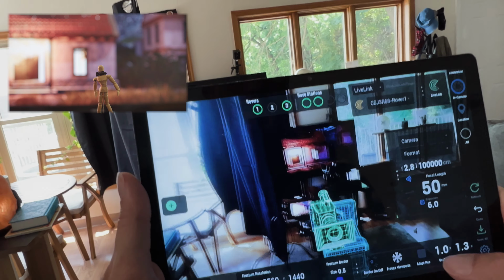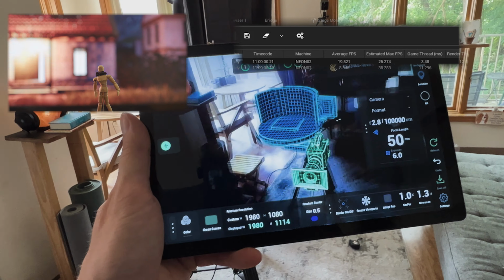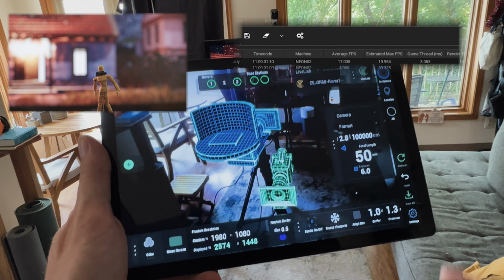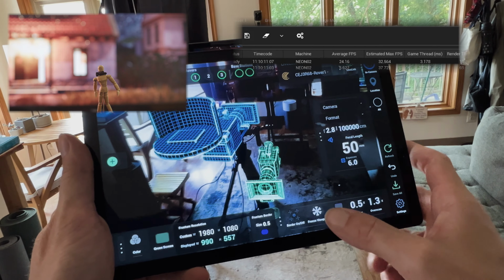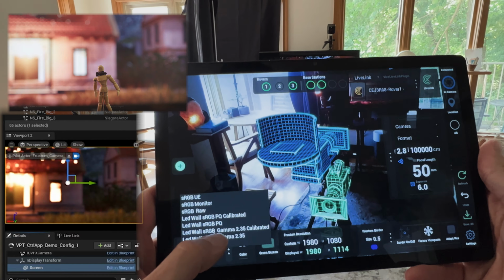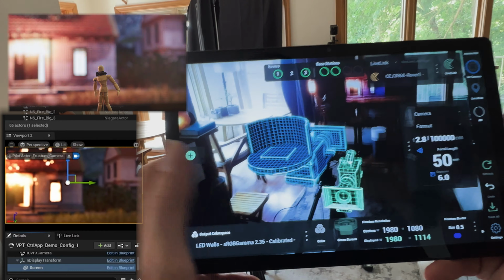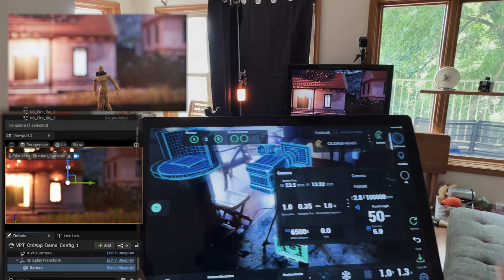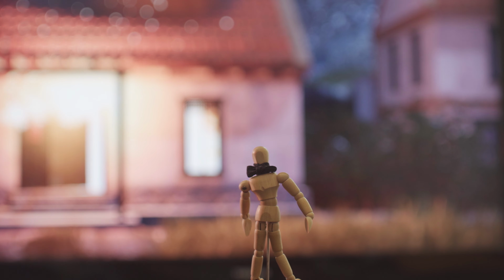07 - AR CTRL App - In-Camera Frustum Settings and ColorIO - Virtual Production Made Easier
In this video we walk you through using the CTRL app and Unreal Plugin to control settings for In-Camera VFX Virtual Production Workflows.

The VP Toolkit Ctrl App is an AR assisted mobile device application for making In-Camera VFX Virtual Production Workflows easier.

The App can currently be downloaded by anyone but most features only work by connecting out Unreal Engine plugin.